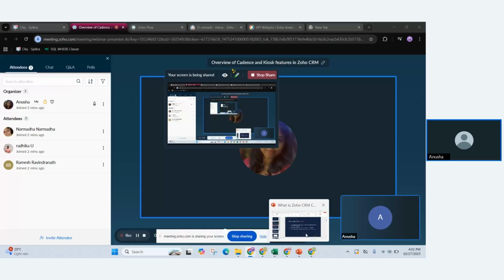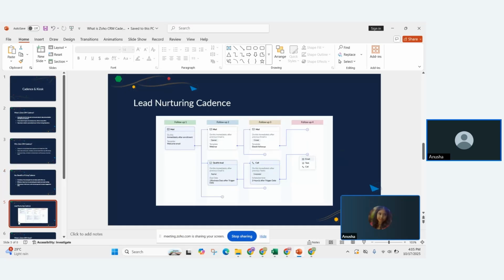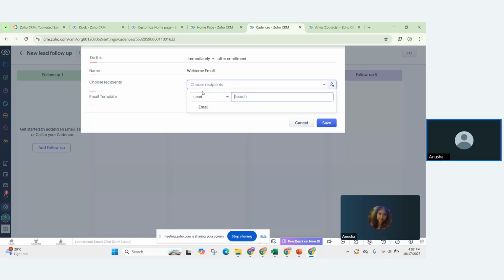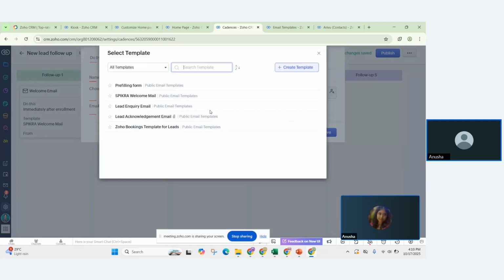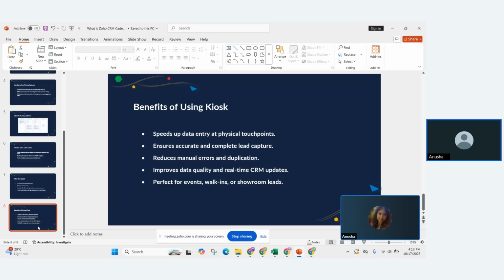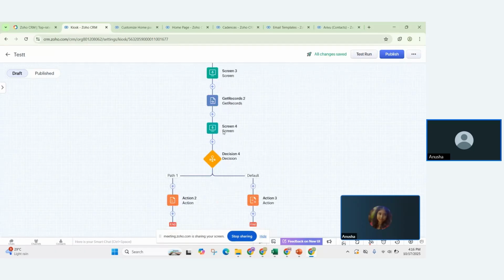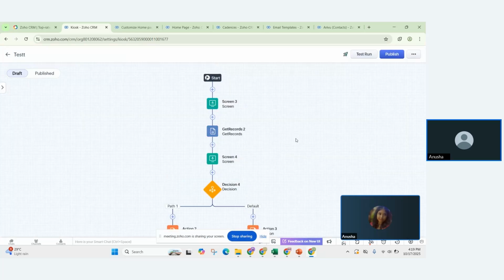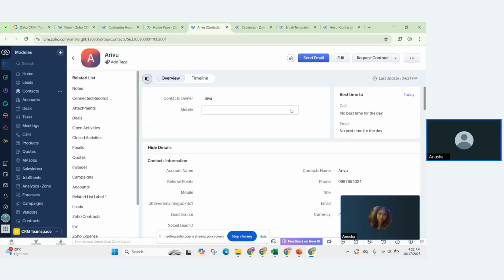Create Dynamic User Interfaces with Zoho CRM Widgets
Learn how to extend Zoho CRM by building dynamic and interactive user interfaces using CRM widgets. Discover how to integrate external applications, customize workflows, and enhance the overall CRM experience for your team.